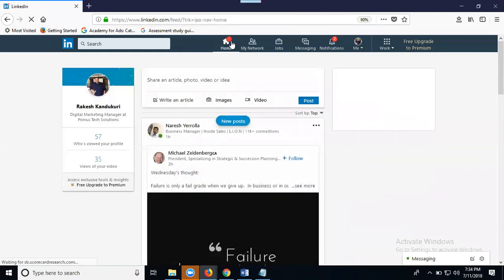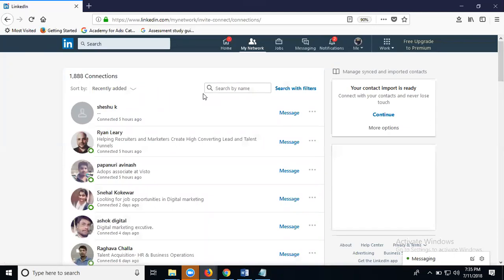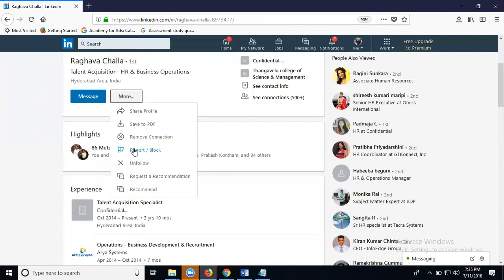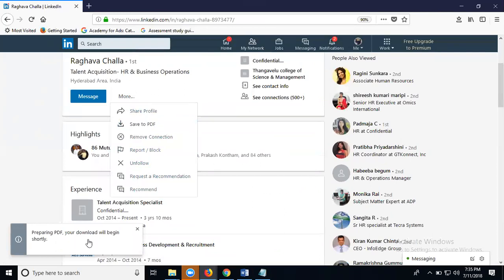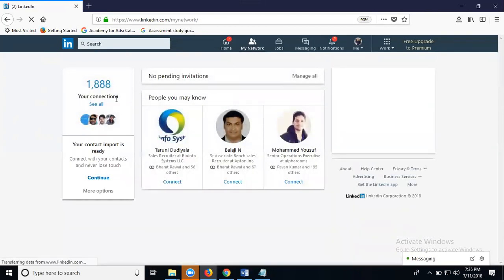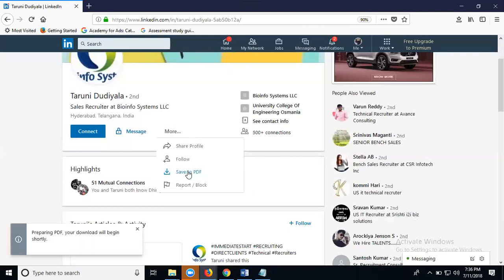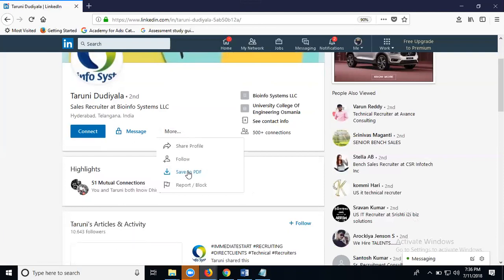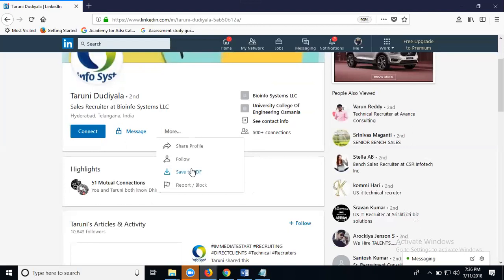How to download linkedin other profile 2018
Learn This Training Video - How to download linkedin other profile 2018 tutorials by digitalrakesh